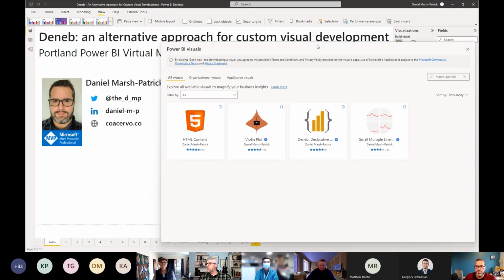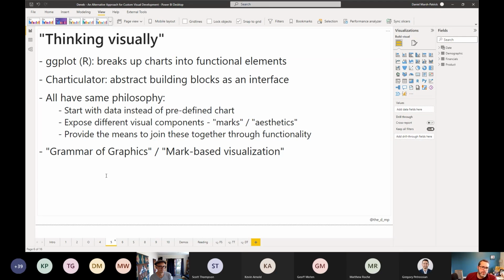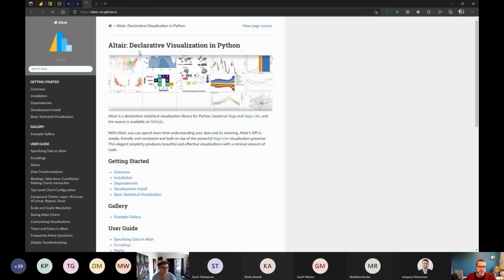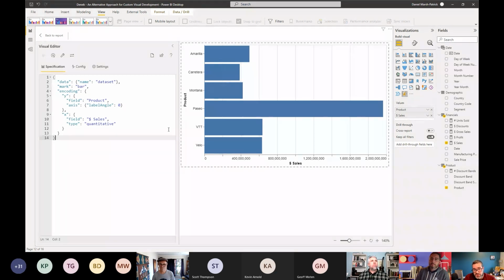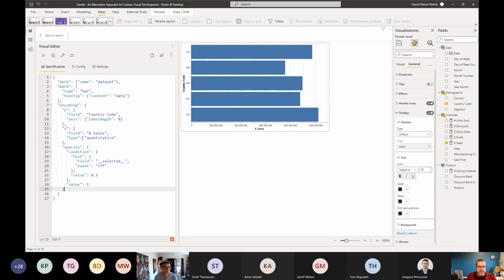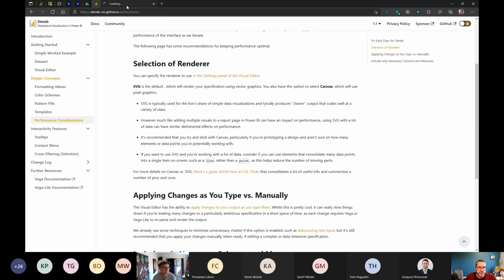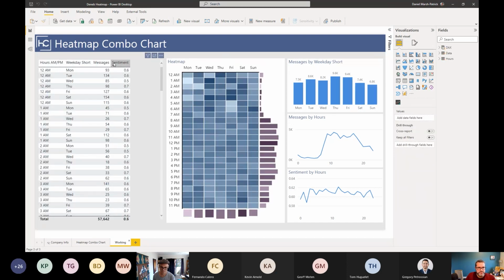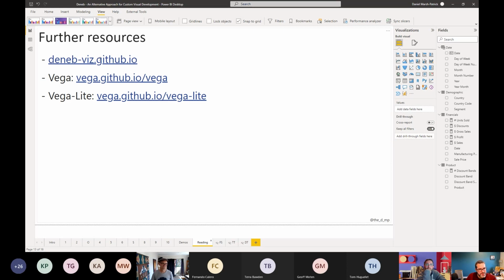Deneb: An Alternative Approach for Custom Visual Development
In this session, Daniel will introduce you to the Vega-Lite language via Deneb - a custom visual for Power BI. We will create some example visuals, as well as demonstrate some of the additional integration features with Power BI that aren't currently possible if using R & Python.

Daniel Marsh-Patrick is extremely passionate about the Microsoft BI stack, particularly Power BI, and has been delivering Power BI solutions since 2014. He is a Microsoft Data Platform MVP, a Power BI Community Super User and regularly presents and blogs on a variety of Power BI subjects. Daniel contributes a number of free and open-source custom visuals to the Power BI Marketplace. Daniel is also a Principal Data Analyst with DiscoverEI, transforming environmental data into decisions.